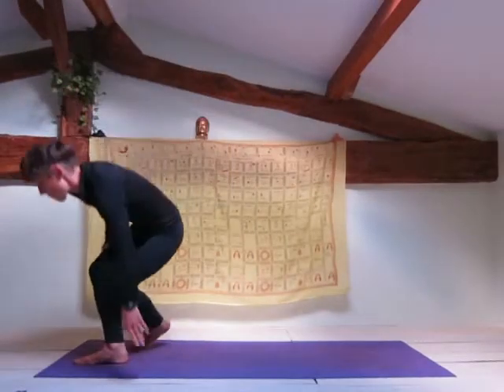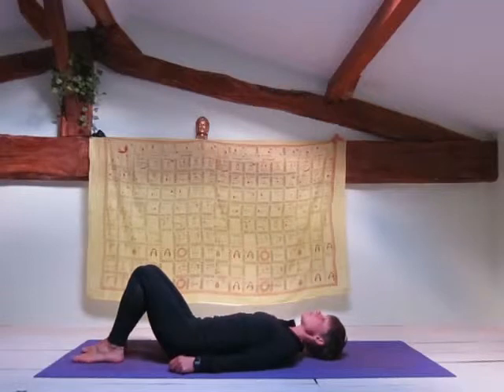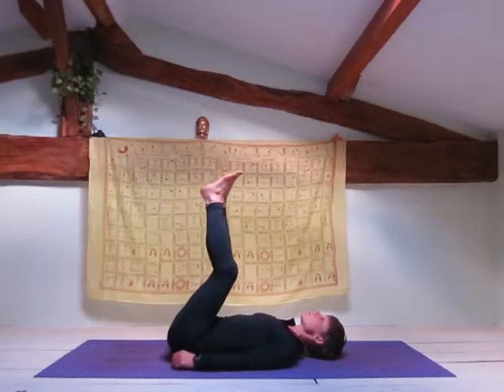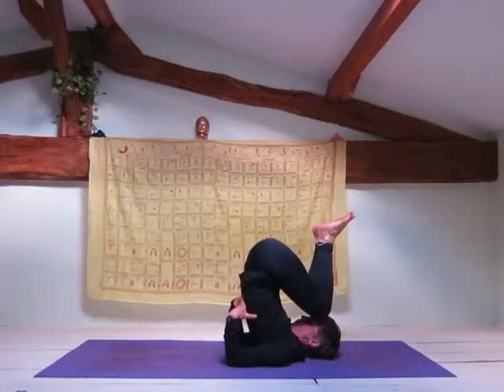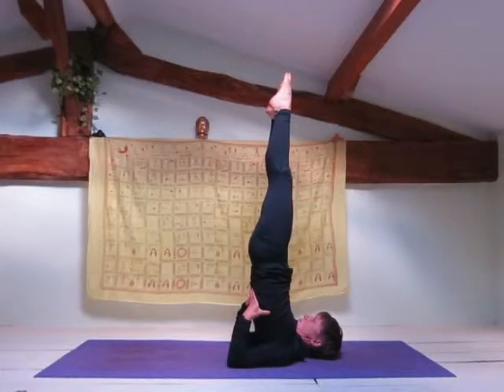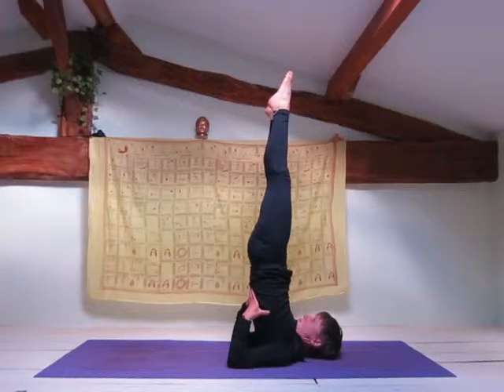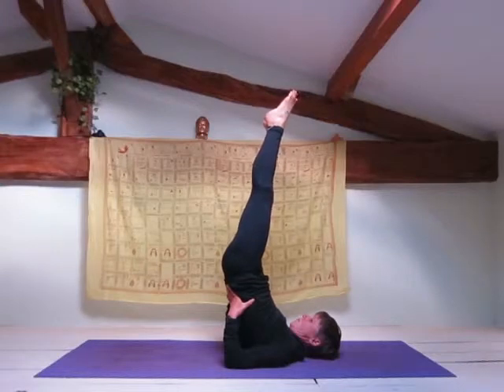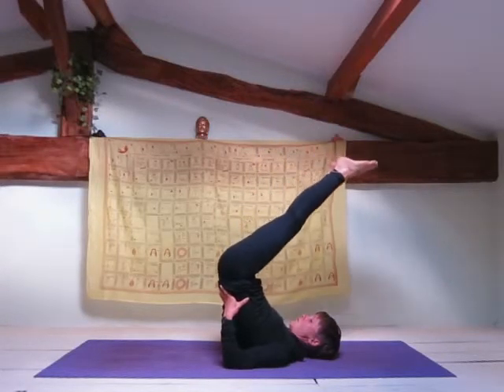Shoulder Stand (Sarvangasana)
How to practice Shoulder Stand (Sarvangasana)